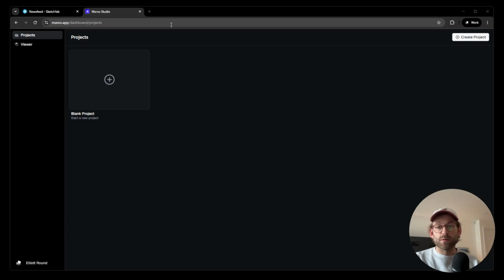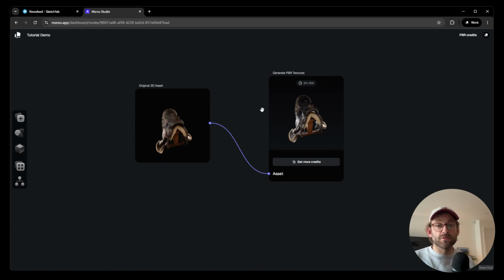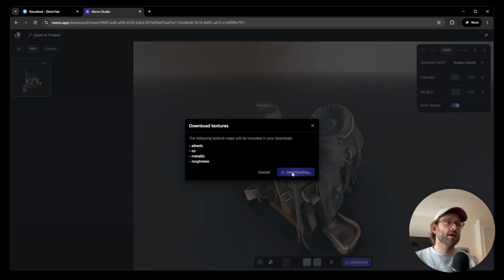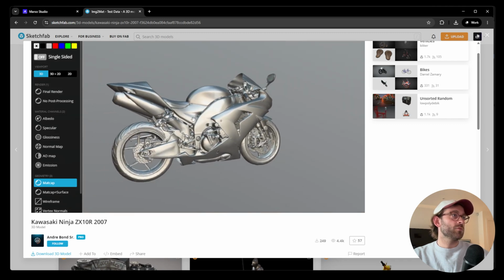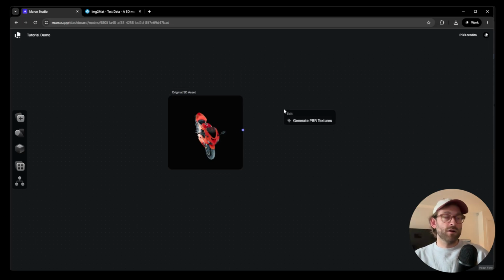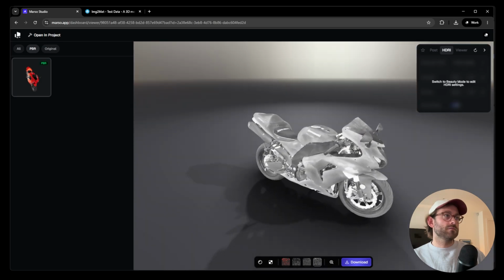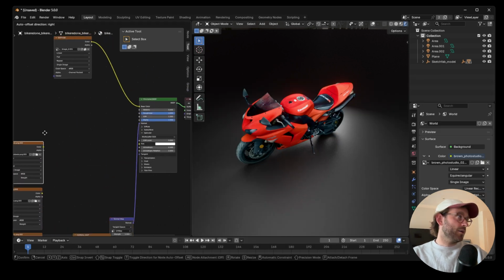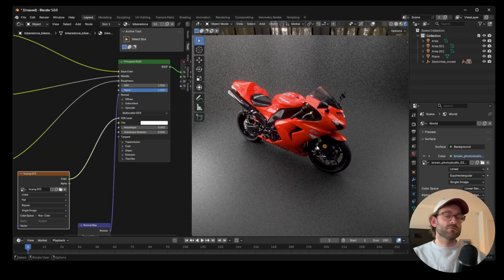Marso Studio - Complete Walkthrough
This video is an introduction on how to use Marso Studio, along with sourcing assets from SketchFab and what to look out for regarding mesh quality. We finally go through taking your asset to Blender and connecting the nodes correctly to view the full PBR model you have generated.

Our SketchFab collection for Marso Studio testing can be found